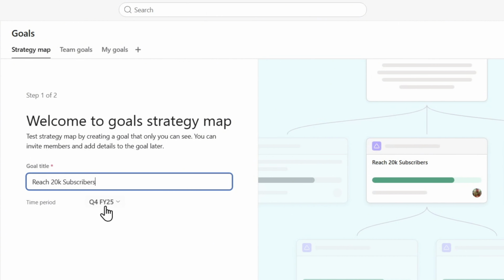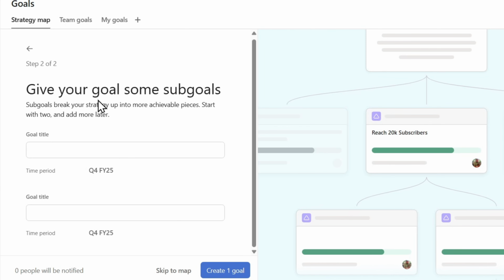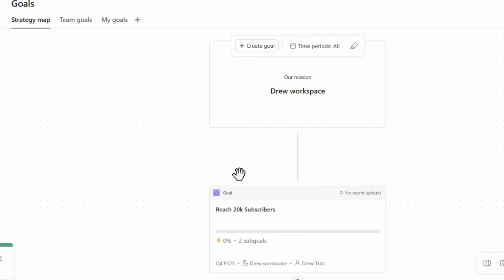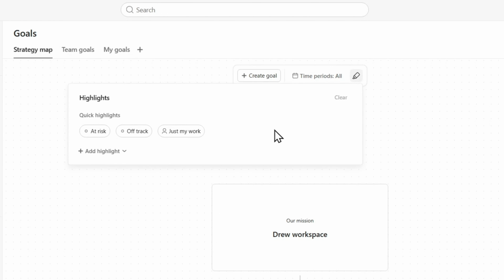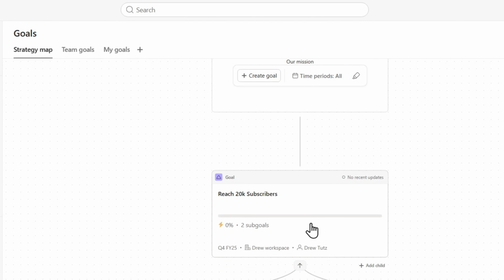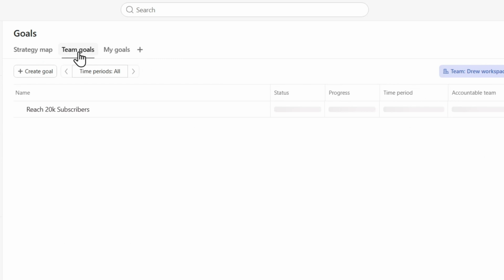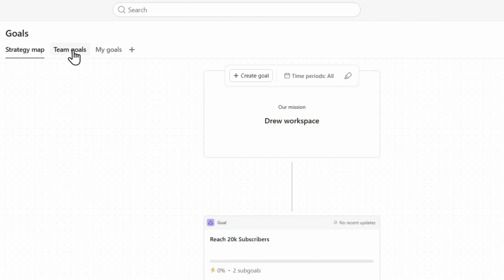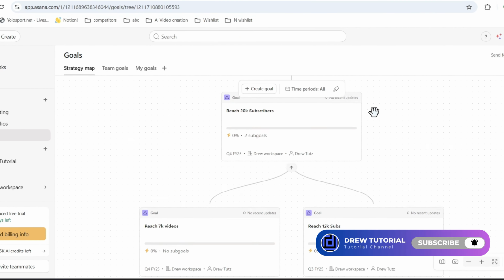How to Add a Goal in Asana | Set and Track Team Goals Easily!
🎯 Want to keep your team aligned and focused on what really matters? In this step-by-step tutorial, you’ll learn how to add a goal in Asana so you can track progress, measure success, and boost productivity effortlessly.

Asana’s Goals feature helps you connect everyday tasks to larger objectives, making it easier to stay on top of milestones, company OKRs, and team priorities.

✅ In this video, you’ll learn:

How to add a new goal in Asana step-by-step
How to link tasks, projects, and metrics to goals
Tips for managing and tracking team goals effectively
How to update progress and share results with your team

💼 Perfect for project managers, team leads, and businesses using Asana to manage work, boost productivity, and align team efforts.

🔥 By the end of this video, you’ll know exactly how to set measurable goals in Asana and track them like a pro to ensure your team stays on target.